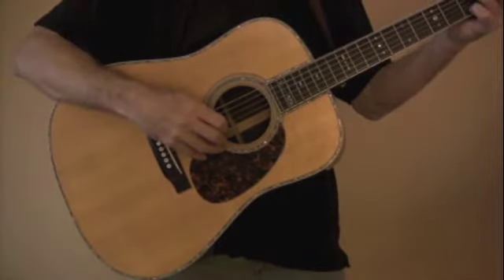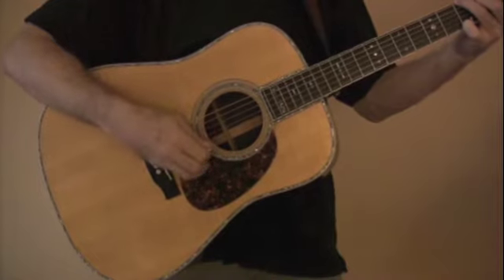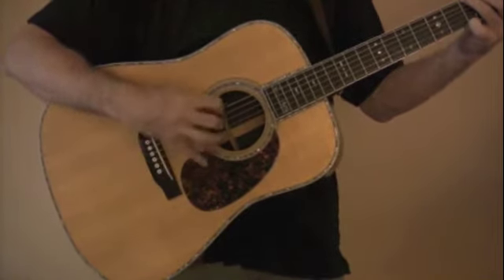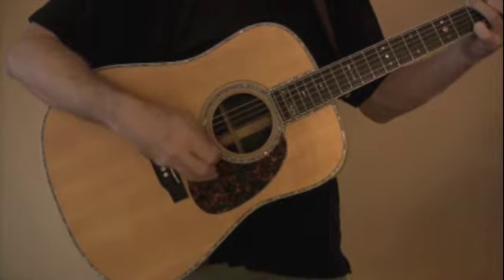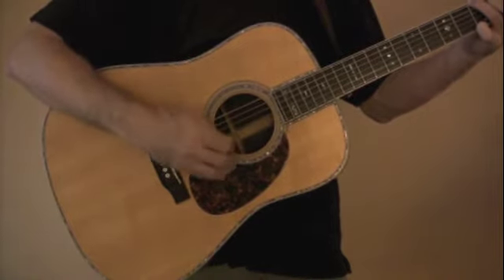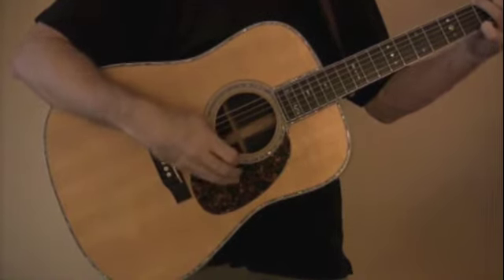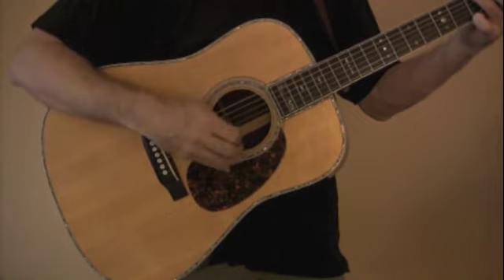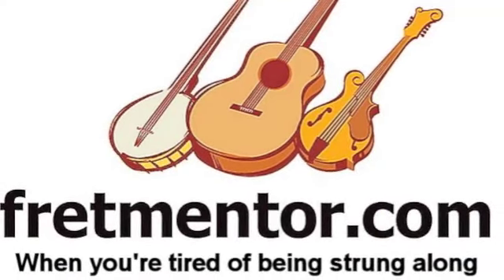Basic Guitar Rhythm Technique - Strumming Part 1.m4v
Mastering rhythm guitar starts with consistent practice of basic fundamental strumming techniques.   There is an art to strumming the guitar correctly.  Fretmentor's Basic Guitar Rhythm Lesson 101 provides an introduction to  four basic strumming patterns.   Also addressed is the basic use of alternating bass notes with each strumming pattern.  Practice these patterns each day and you will be on your way towards becoming a decent rhythm guitar player.